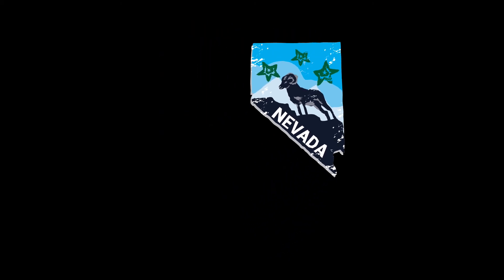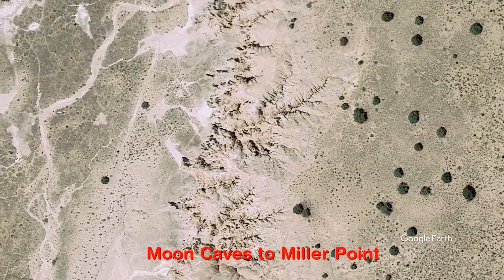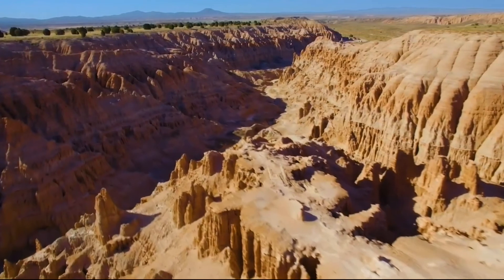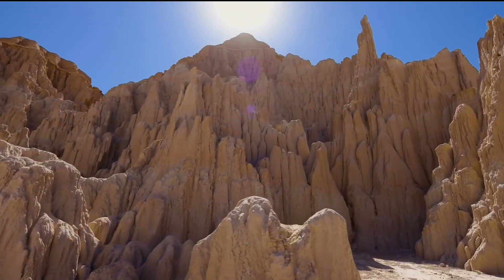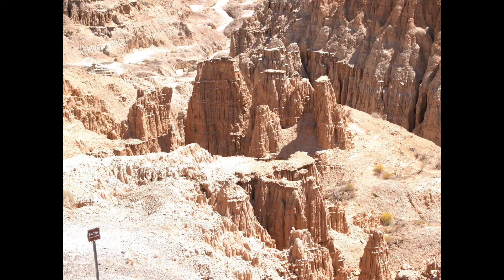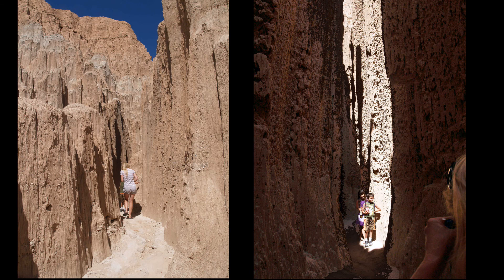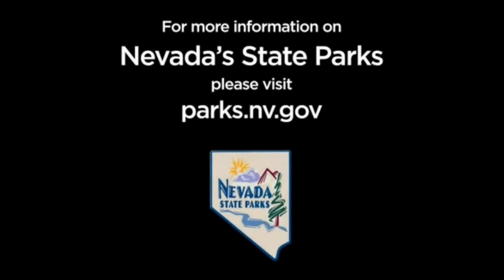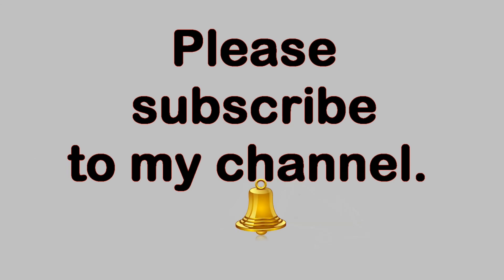Cathedral Gorge - An Amazing, Scenic and Often Overlooked Place in Eastern Nevada. Travels With Phil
Cathedral Gorge is an amazing, scenic and unfortunately often overlooked 1,792 acre State Park in eastern Nevada. It is known for its spires, slot canyons and exotic shapes caused by erosion. Some of the slot canyons can reach almost 100 feet in height while remaining just a few feet wide. It was one of the four original state parks in Nevada.
It is located near the small town of Panaca, about 160 miles north of Las Vegas. It has camping and is usually open year-round. It is also easy to get to. At 4,800 feet in elevation it can get cold in the winter. Summer highs can reach the mid 90s. But, that shouldn't deter you from visiting.
This area was once a fresh-water lake a few million years ago. Almost 1,500 feet of material like clay, silt, gravel built up in the bottom of the lake. Volcanic ash, most likely from the Caliente Caldera 20 miles to the south, also made its way into the lake and formed what is called "welded tuff". When the lake slowly drained off, the tuff or Bentonite Clay of the lake bed slowly eroded leaving the the unusual shapes which give Cathedral Gorge its unique structure. To me it is reminiscent of the eroded scenery of Bryce Canyon, Cedar Breaks and Goblin Valley in some ways.
𝗣𝗵𝗼𝘁𝗼 𝗖𝗿𝗲𝗱𝗶𝘁𝘀 (other than my own):
1. Nevada State Parks
2. Google Maps
3. Nevada State Outline at beginning - Image by StockUnlimited
Videos (other than my own):
1. Nevada State Parks (produced by THS Visuals
2. Google Earth

Caldera - - credit - Best MG et al. 2013. The 36–18 Ma Central Nevada ignimbrite field and calderas, Great Basin, USA: Multicyclic super-eruptions. Geosphere, vol. 9, no. 6, pp. 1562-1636; doi: 10.1130/GES00945.1